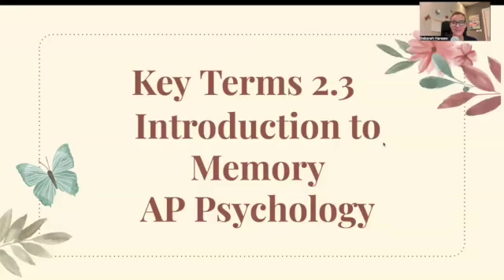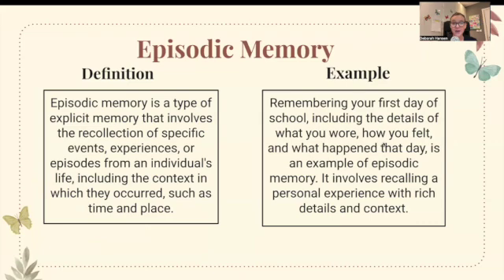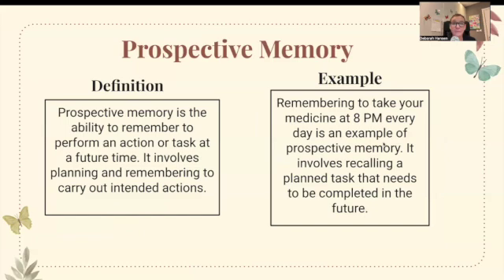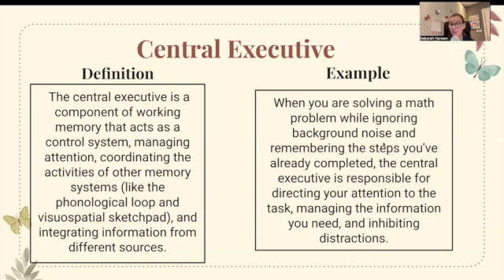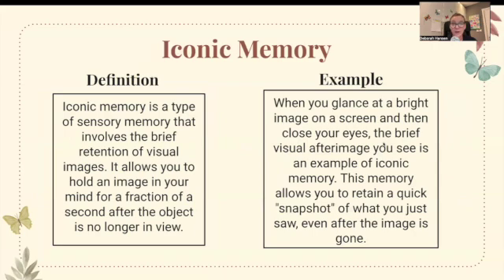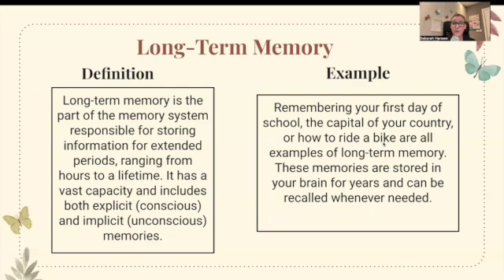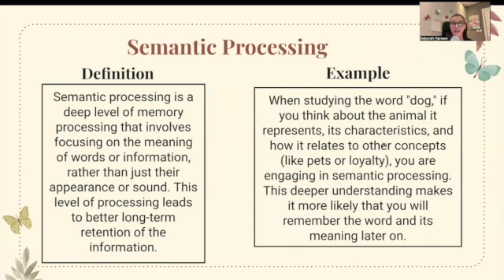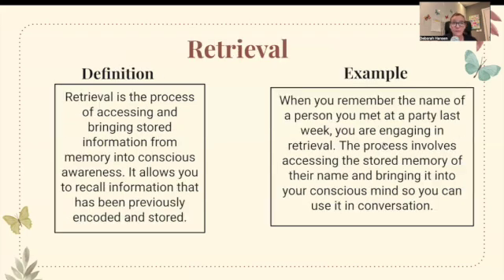Ap Psychology 2025| Introduction to Memory 2.3| Key Terms| The Key to the 5!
🎥 AP Psychology 2025 Study Guide: Unit 2.3 - Introduction to Memory 🎥

In this video, I’ll review the key terms for AP Psychology Unit 2.3, covering Introduction to Memory. Each term will be explained with a definition and real-life example, helping you master key concepts for multiple-choice questions and FRQs on the AP Psychology Exam!

✔️ Key terms and concepts covered include:
 • Memory: The process by which we encode, store, and retrieve information.
 • Encoding: Transforming sensory input into a memory trace that can be stored.
 • Storage: Retaining encoded information over time.
 • Retrieval: Accessing stored information when needed.
 • Sensory Memory: The brief storage of sensory input before it is transferred to short-term memory.
 • Iconic Memory: Visual sensory memory, lasting a fraction of a second.
 • Echoic Memory: Auditory sensory memory, lasting a few seconds.
 • Short-Term Memory (STM) / Working Memory: The limited-capacity system where information is actively processed.
 • Capacity: 7 ± 2 items (Miller’s Law)
 • Information lasts about 15–30 seconds without rehearsal.
 • Long-Term Memory (LTM): A system of memory storage that holds information indefinitely.
 • Explicit (Declarative) Memory: Memory of facts and experiences that requires conscious effort.
 • Semantic Memory: General knowledge and facts (e.g., knowing the capital of France).
 • Episodic Memory: Personal life events (e.g., your last birthday).
 • Implicit (Nondeclarative) Memory: Memories that do not require conscious recall.
 • Procedural Memory: Skills and habits (e.g., riding a bike).
 • Classical Conditioning Effects: Learned associations that influence behavior.
 • Information Processing Model: Describes how memory works through encoding, storage, and retrieval.
 • Parallel Processing: The brain’s ability to process multiple aspects of information at the same time.

💡 This video provides clear explanations, real-world examples, and study strategies to help you apply these terms in AP Psychology exam questions.